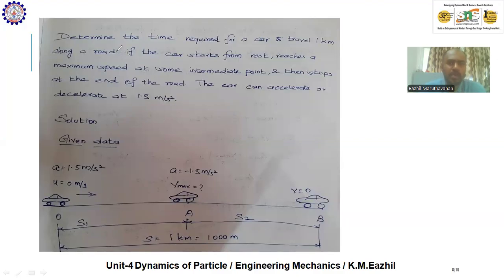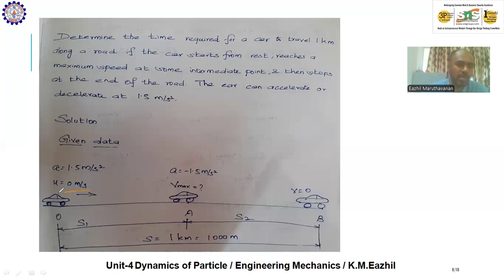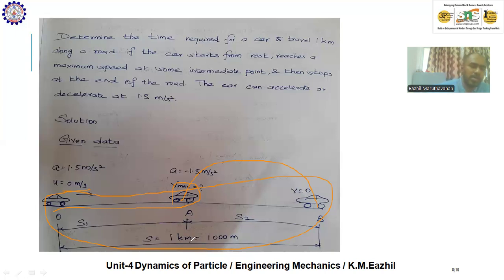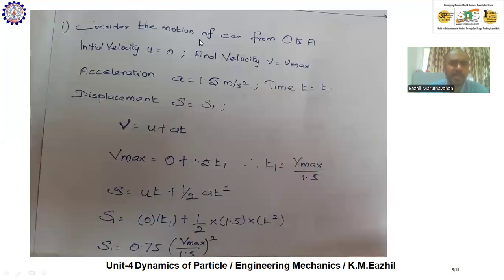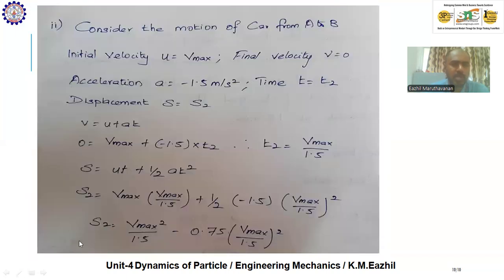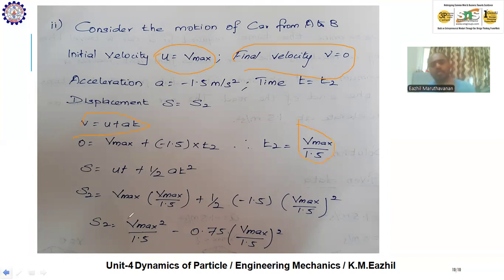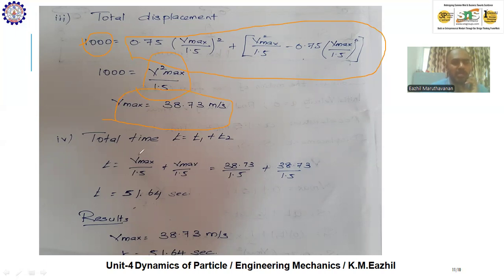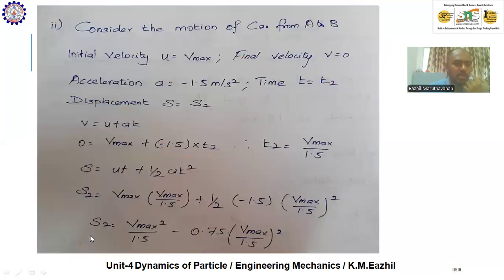Problem in Rectilinear Motion - | Engineering Mechanics | SNSInstitutions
Examples include a car driving straight ahead on a road, a ball falling straight down, or an object moving along a single rod. When a car travels on a straight road, it is undergoing rectilinear motion. This is because the car's path is a straight line, and rectilinear motion is defined as the motion of an object along a straight line